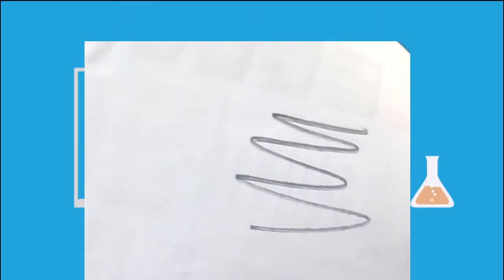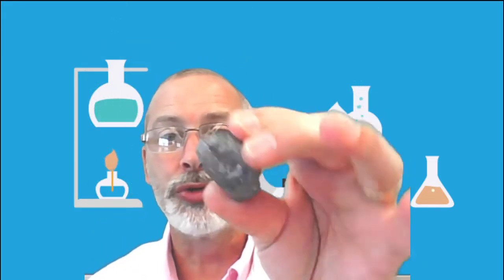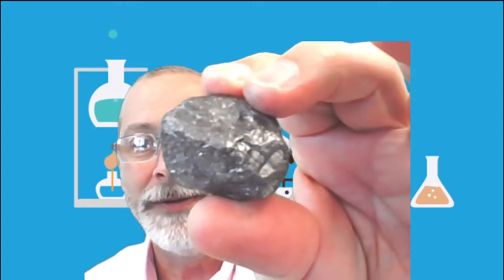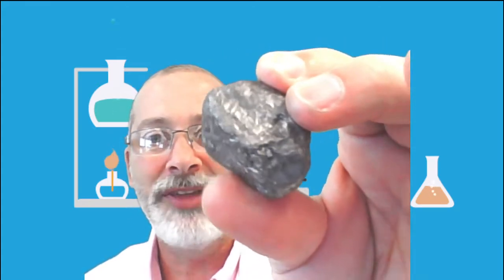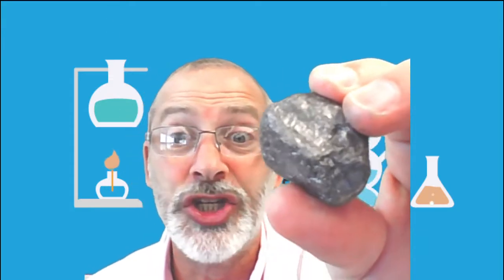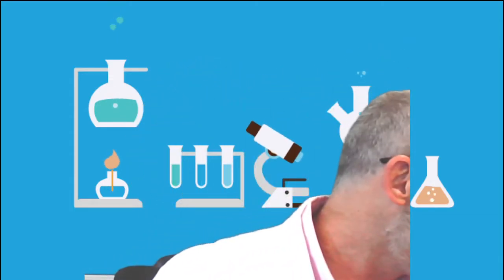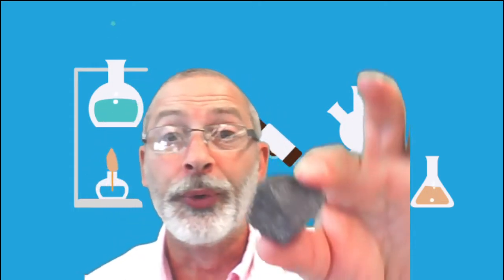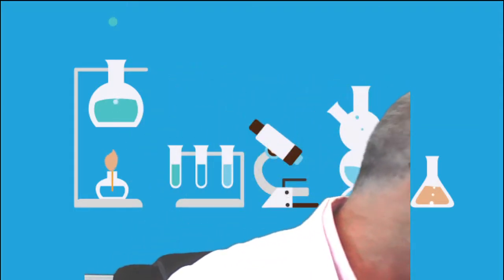01 6 LAB Mineral ID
Mineral ID LAB
Identify 10 unknown minerals